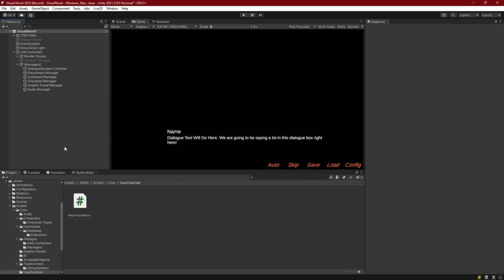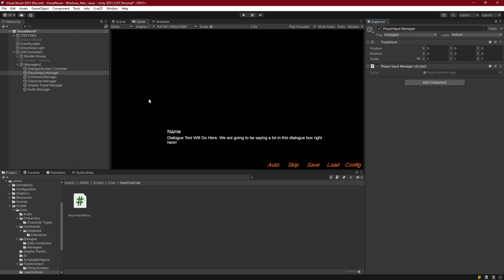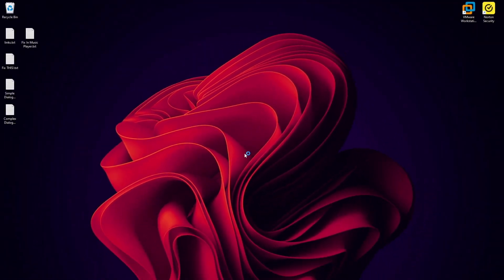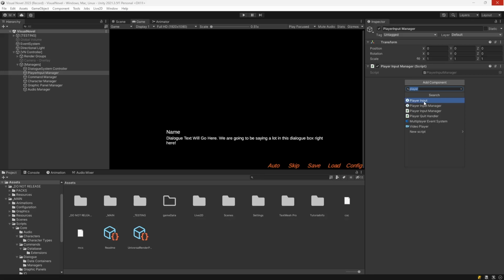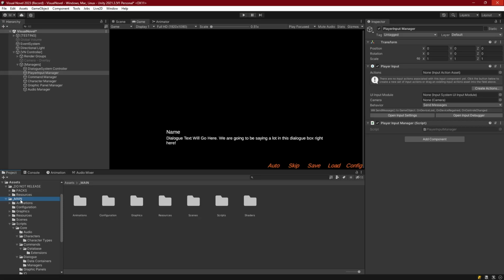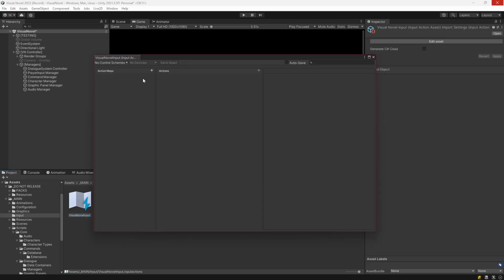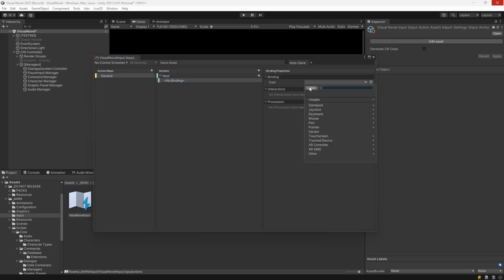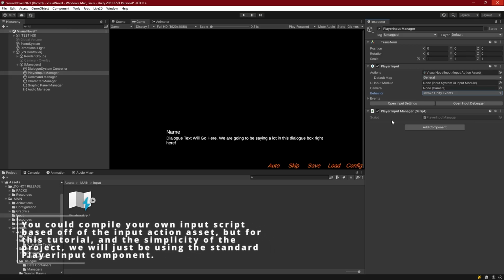Make a Visual Novel in Unity 2023 - Episode 18 (part1) New Input System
Let's move from the legacy input system to the new input system

Other Links:
 - Discord Server